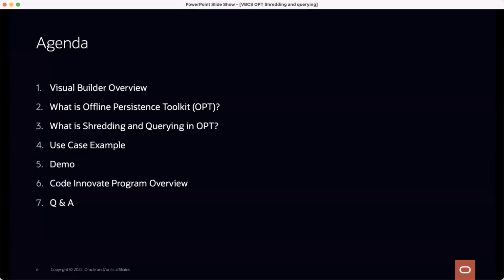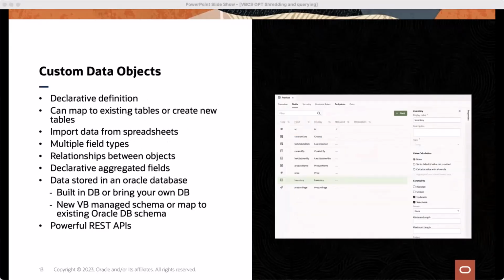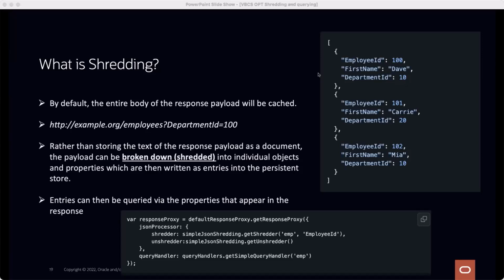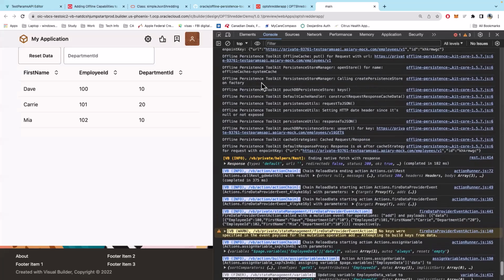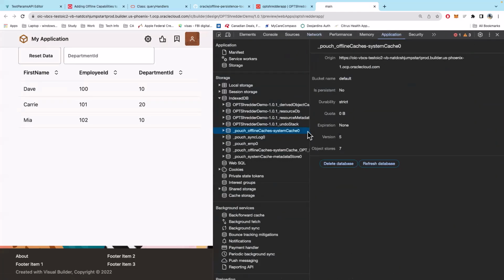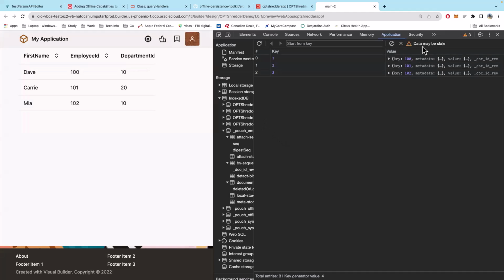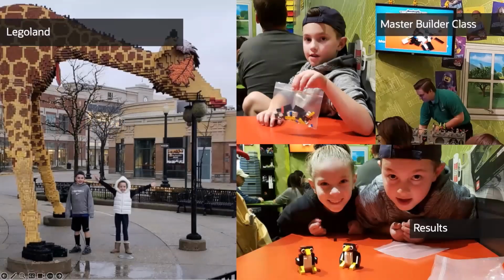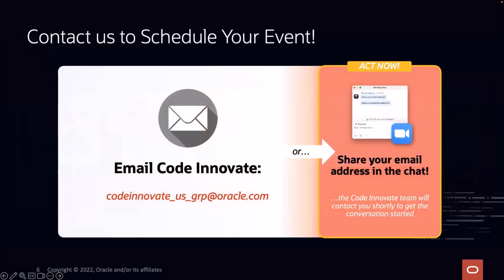Shredding and Querying in Visual Builder with the Offline Toolkit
Offline-persistence-toolkit is a client-side JavaScript library that provides caching and offline support at the HTTP request layer. HTTP requests made while the client device is offline are captured for replay when connection to the server is restored. Additional capabilities include a persistent storage layer, synchronization manager, binary data support and various configuration APIs for customizing the default behavior. To support the case where a subset of a previously cached collection is requested, the toolkit includes a response "shredding" mechanism. Rather than storing the text of the response payload as a document, the payload can be broken down (shredded) into individual objects and properties which are then written as entries into the persistent store.